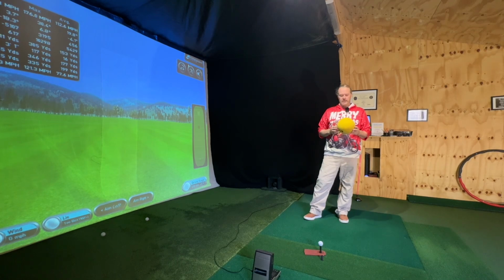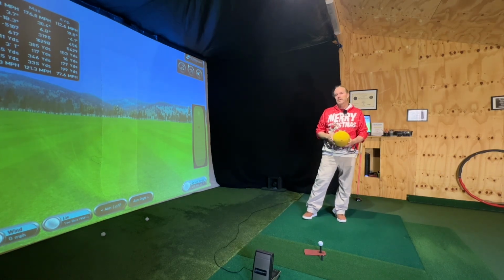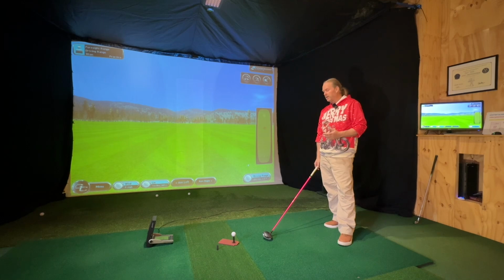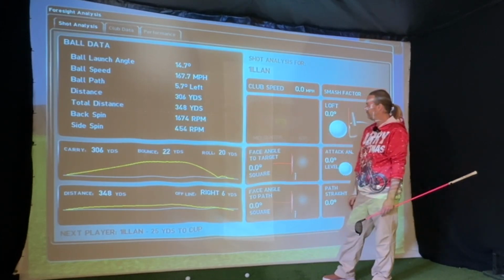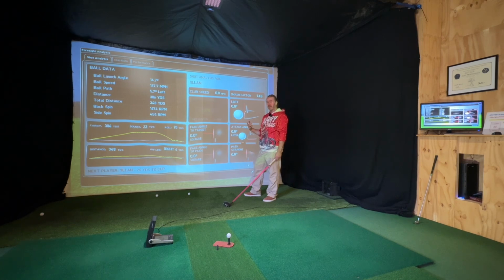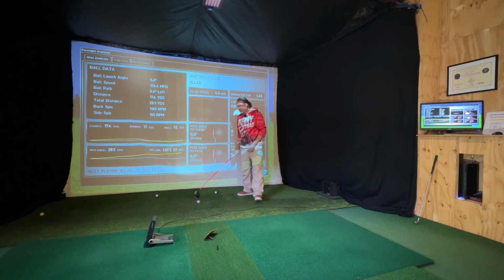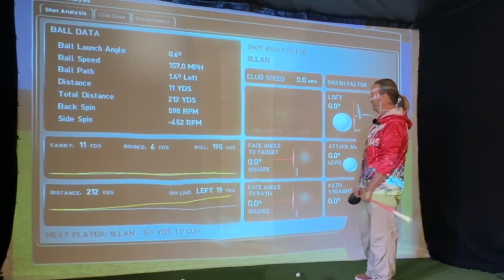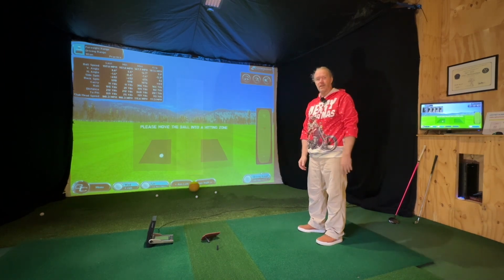How can we get topspin on our drives and maximize roll?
Shall we realy try to hit topspin with our drivers or is there something else we should do?

Let me help you get an effortless golfswing with speed and accuracy. I call it the circle of speed. A good release will help you to a better impact and longer drives and irons without slice and hook. How to swing a golf club need to be adjusted to your skill level and experience.

Long and straight is the goal for everyone but it takes time. Try to focus on one thing not everything when you practise. Impact, face control and swingpath will always be the most important part to drill. We focus too much on rotation but no good golf shot will be executed just by rotating.

I’m naturally right handed but all my tips works for both left handed and right handed golfers playing either way.

We also need to understand that many myths in golf are misleading. Everything that you find on the internet isn’t true. Ben Hogan, Sam Snead are two of the legends that are often misunderstood.  To understand golf we need to take it step by step and learn every part of the swing before we move on to the next. It's like a big jigsaw puzzle that we all can figure out.

Some pro's that hit draw: Rory McIroy, Xander Schauffele, Patrick Reed, Sepp Straka and many, many more.

We shall not keep our head still, only start with the hips, look only at the ball or keep the left or right arm straight. Understand what do do with the club and let your body find the best way possible.

If you use callaway, ping, titleist or taylor made clubs doesn’t matter you can learn to hit good golf shots. Your loft or your shaft on the club will not change but you can always get better.

Find what inspires you. Golf basics are the same for everyone. The pga tour, longdrivers or other good golfers can all help you find better golf shots. Watch what they do instead of listed to what they say. Listen mostly to your body and figure out what you need to do to produce the same results as the pros on TV. Be careful when you watch a golf swing in slow motion. The result isn't always what the golfer is trying to do. Feel and real are seldom the same.

Mike Malaska, Mike Austin, Mike Dunaway, Pete Cowen and Steve Pratt are some of my favorite golf instructors online. Find the tips that make your golf better. Decide what you want to hit. I teach a draw but many like a fade and nobody likes a hook or slice.

Your hips or your lag is not the key to golf. Your hands will decide the shot and you can do like Tiger Woods and trust your hands. Teach your hands to hit different shots. Hit big hooks and slices to understand what happens. Only straight is not gonna teach you anything.

Bryson Dechambeu and Kyle Birkshire can inspire you to hit it longer. Tiger Woods and Phil Mickelson can give you inspiration and motivation to test new things and new golf shots. Linn Grant, Viktor Hovland and Ludvig Aberg can show you the future of golf.

The Masters, Players Championship, The Players, The Open and US Open can make you love golf even more. See the best in the world solve all the problems we all need to master any golf course. Golf is a craft and you need fantasy, feel and skills to master it.

Hurricane Milton is coming.

Filmed with Iphone 15 pro or Iphone 16